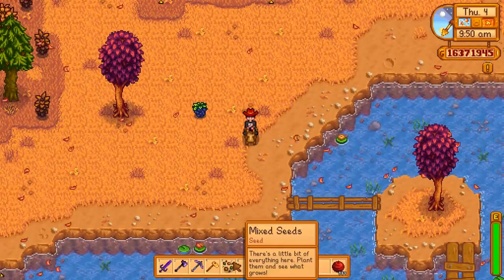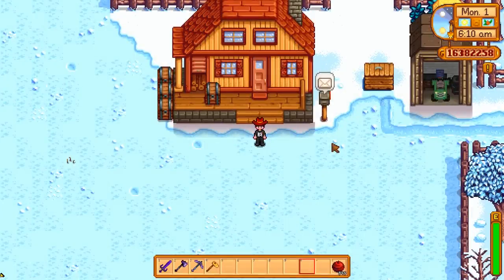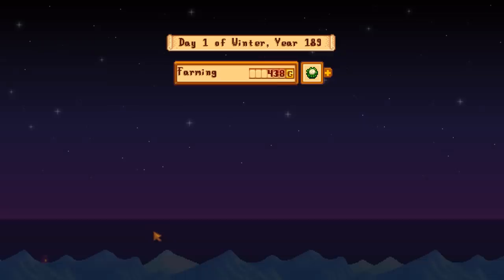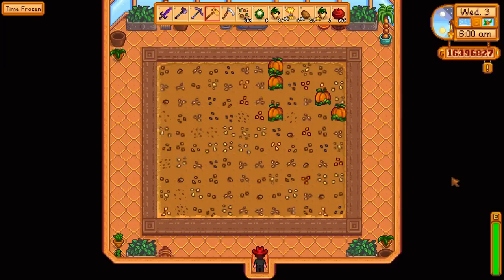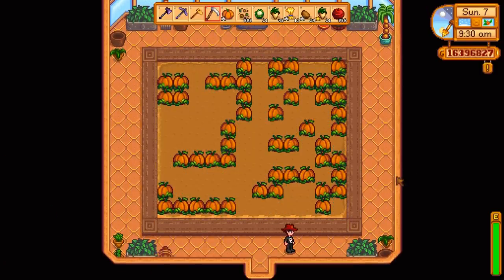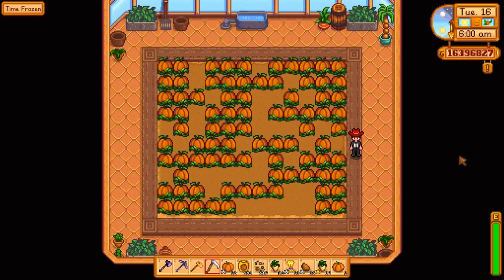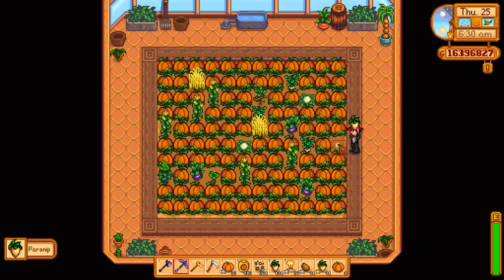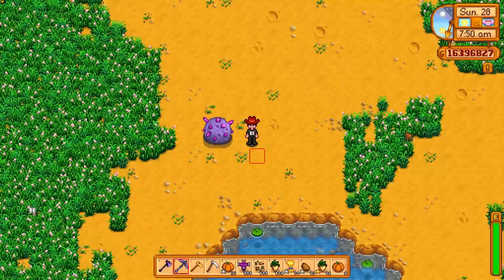Mixed Winter Seeds = GIANT PUMPKINS? - Stardew Valley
Someone asked me what happens when you put mixed seeds into your greenhouse during Winter. I decided to find out as normally mixed seeds will give you a variety of crops depending on the season they're planted in. Seeing as Winter has no crops, I was curious as to what would happen. Once the result is determined I pursue giant pumpkins.. because why not.  Stardew Valley gameplay with my commentary as always!